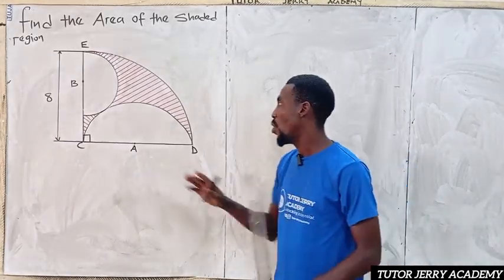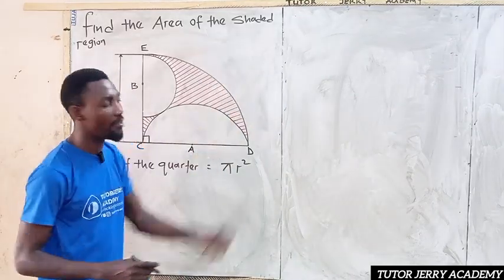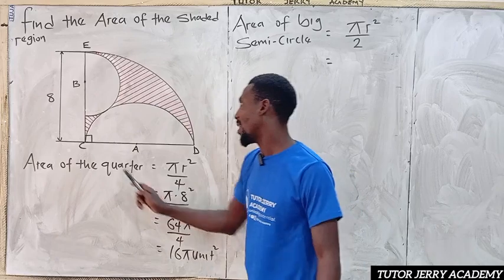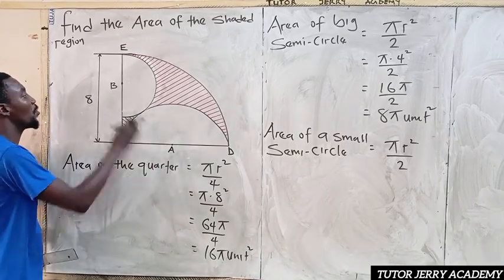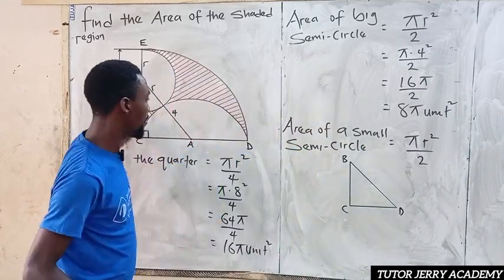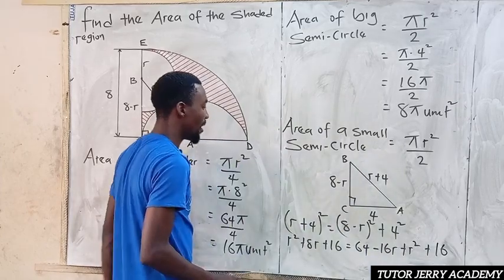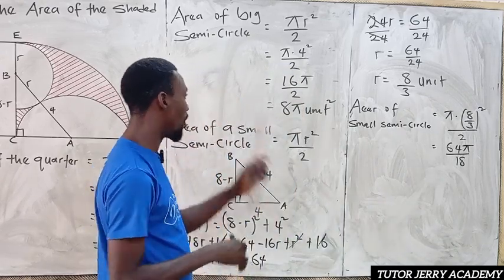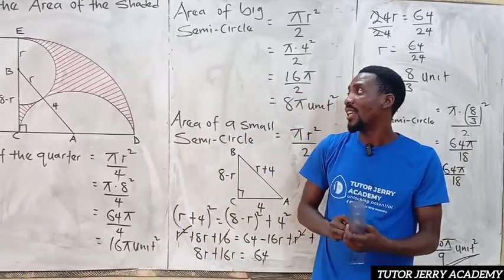Geometry Masterclass for MIT Entrance Exam | Problem Solving Explained...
Tackle MIT-level geometry questions with clear solutions. Ideal for students preparing for one of the most competitive STEM admissions.